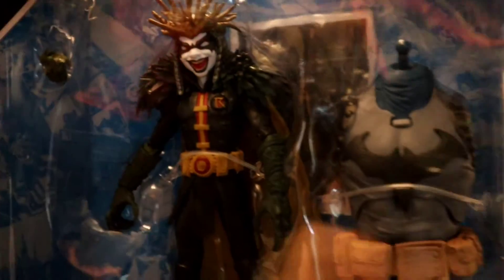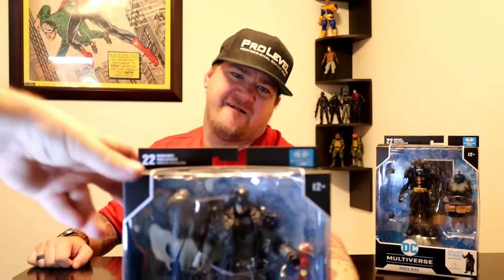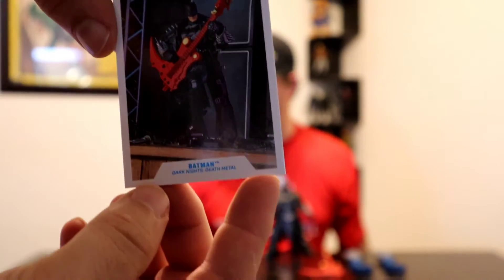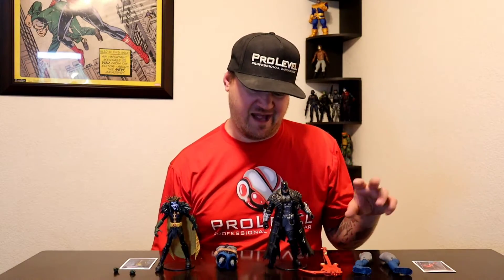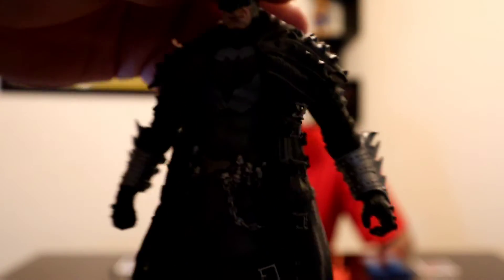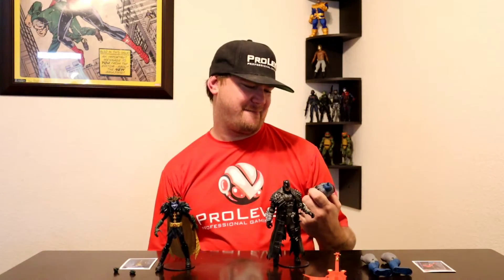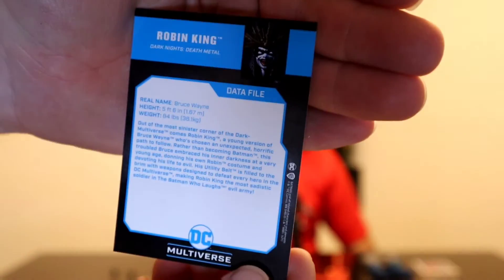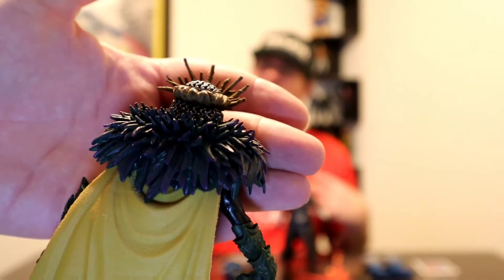DC McFarlane Multiverse Superman Wonder Woman Collect to Build Death Metal Dark Father Figure Review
I do have Cerebral Palsy so if you can't understand me, I apologize and will find a way to do subtitles.

Instagram.com/Monkey_paw_pics